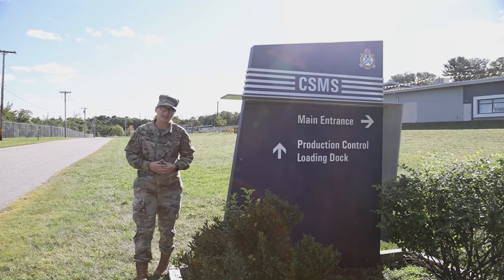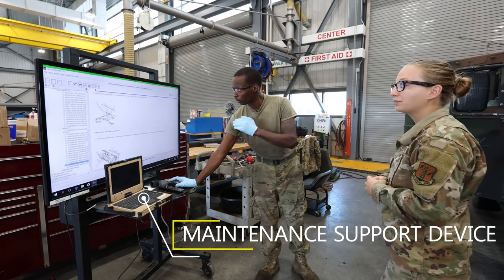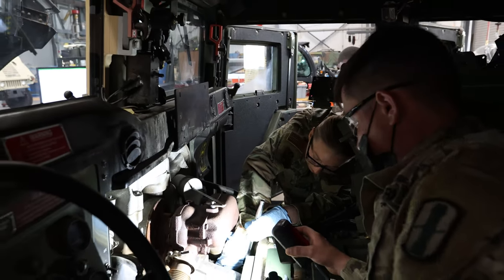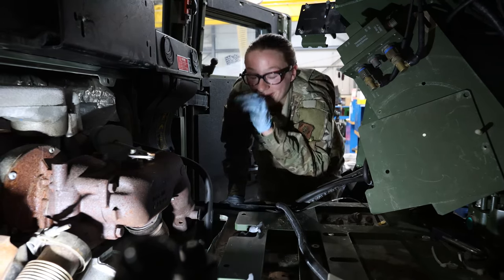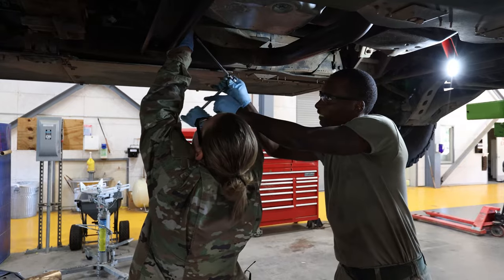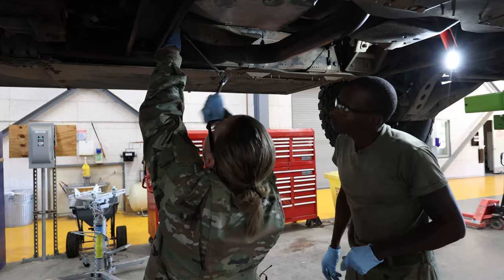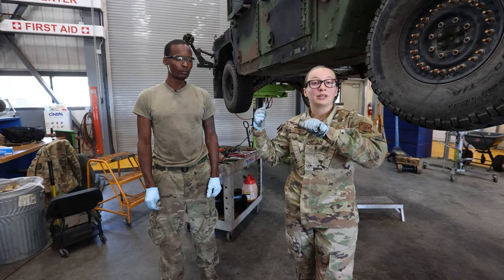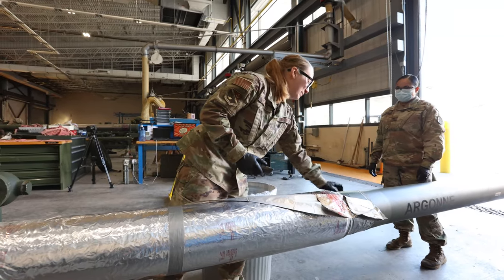Can Brittni take apart a Humvee? ---- Experiences May Vary: Episode 4 Vehicle Maintenance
The US Military is full of all kinds of people, places, and jobs.  On "Experiences May Vary" Airman Brittni Capozzi travels around the Rhode Island National Guard to learn more about guardsmen and the jobs they do.

On today's episode of EMV Brittni heads to CSMS, the Combined Service Maintenance Shop, and learns what its like to be a mechanic in the Rhode Island National Guard.